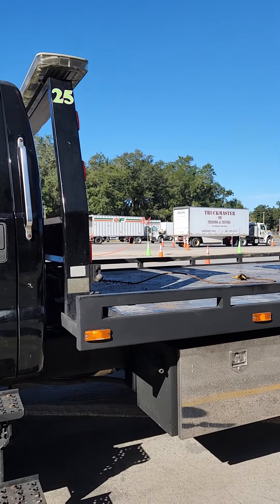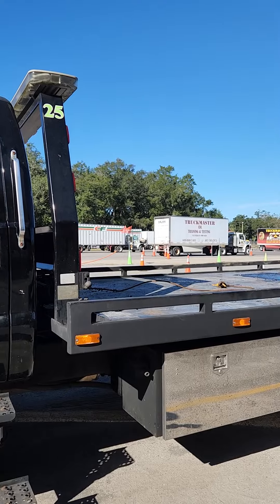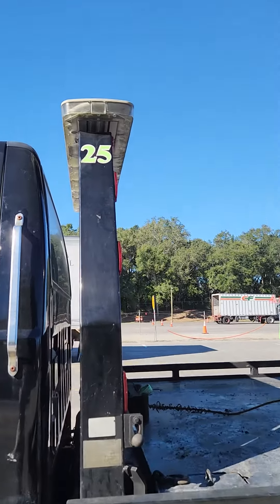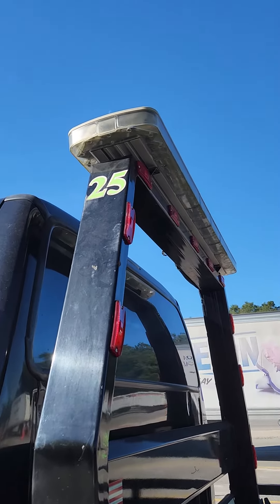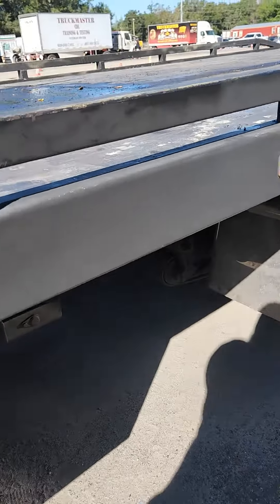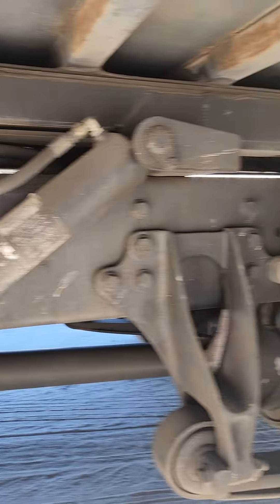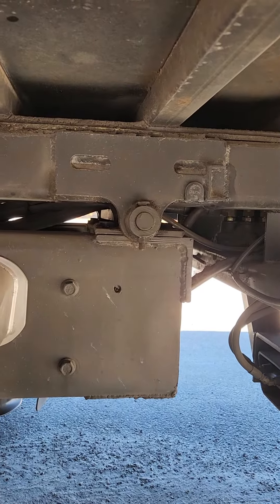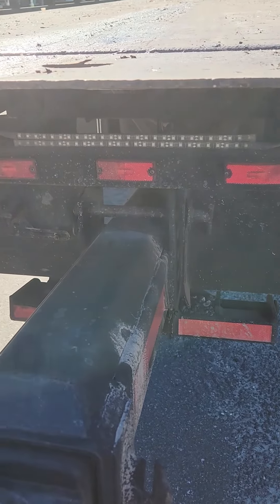Flat bed pre-trip class B license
learn how to do a pre-trip on a flat bed